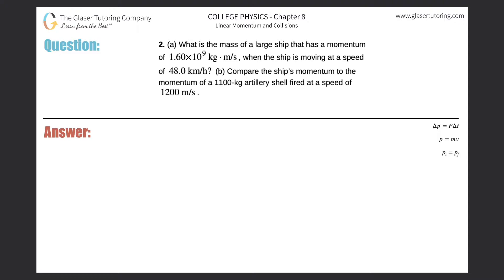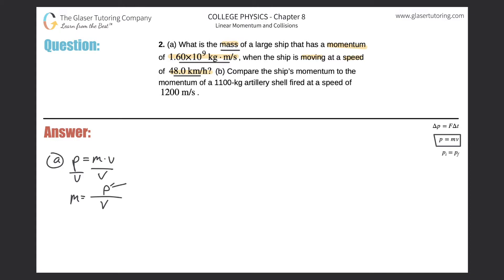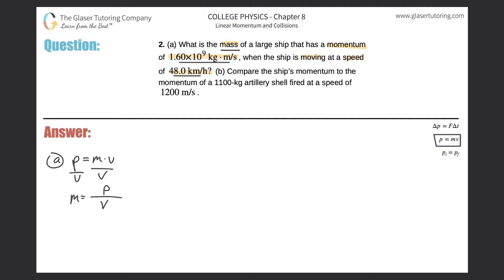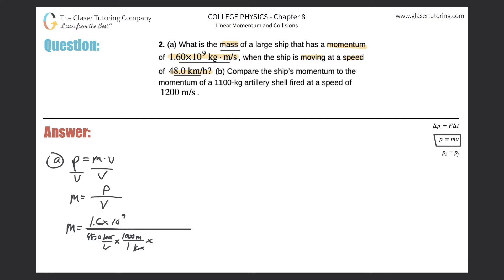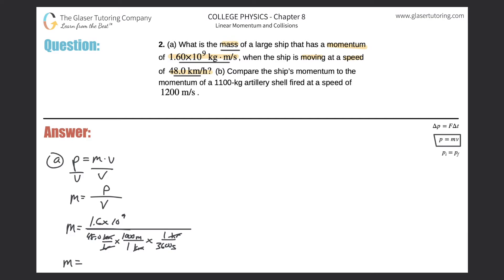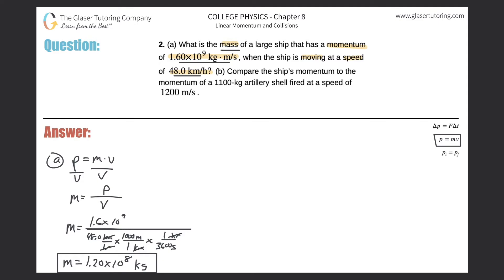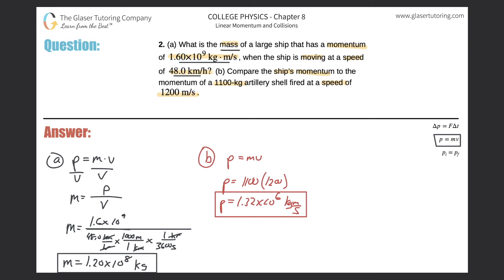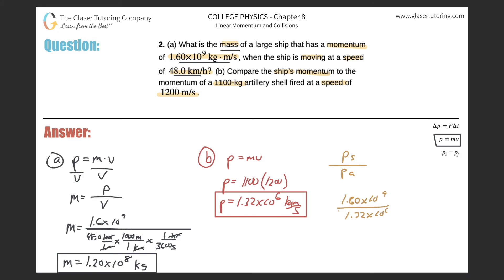8.2 | What is the mass of a large ship that has a momentum of 1.60×10^9 kg · m/s, when the ship is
(a) What is the mass of a large ship that has a momentum of 1.60×109 kg · m/s, when the ship is moving at a speed of 48.0 km/h? (b) Compare the ship’s momentum to the momentum of a 1100-kg artillery shell fired at a speed of 1200 m/s .